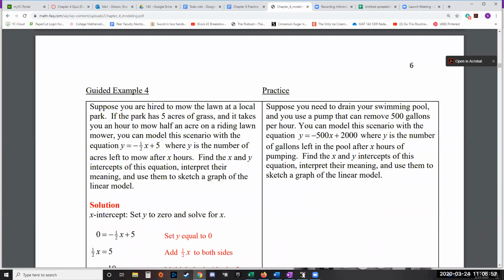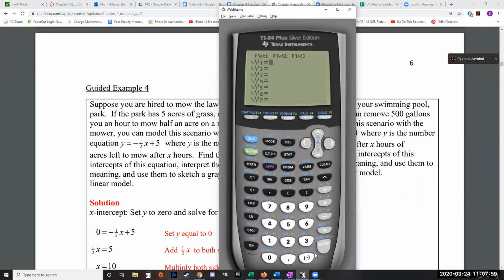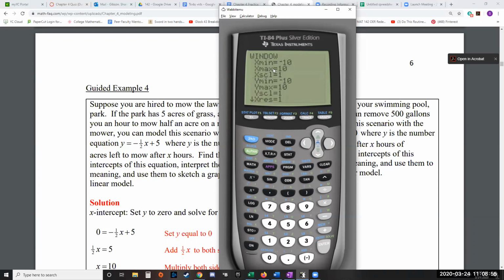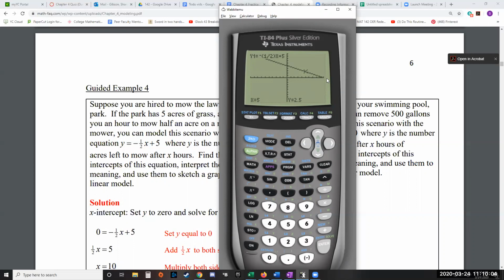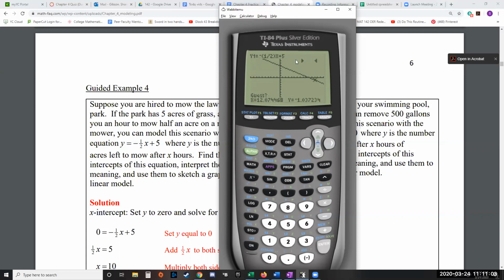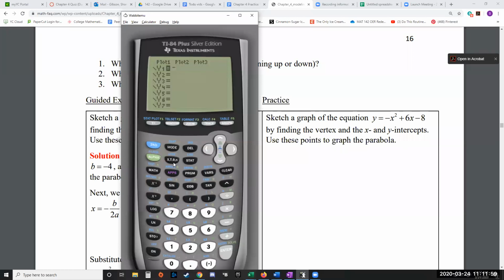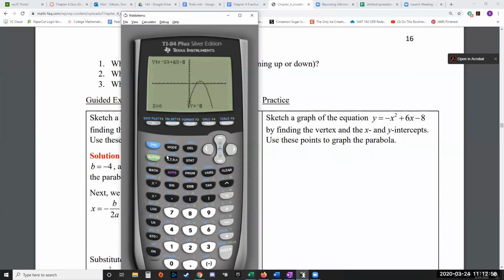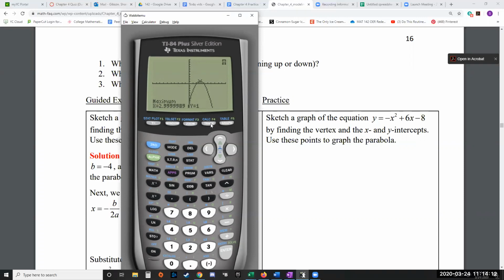Calculator Video - Graphing and Calculate Functions